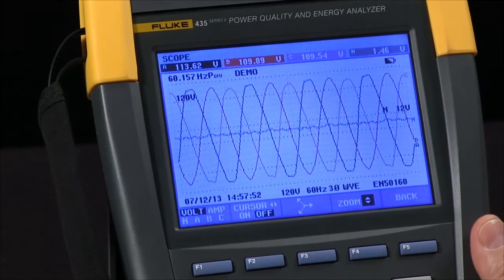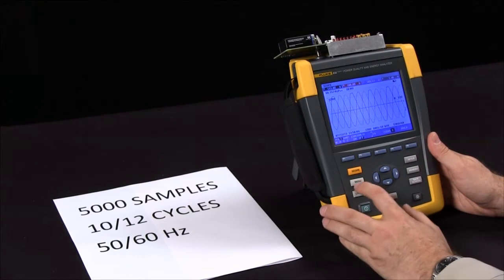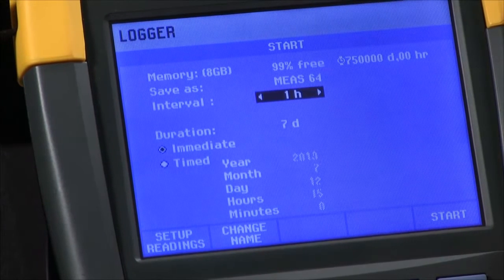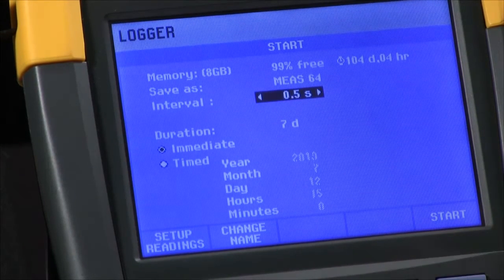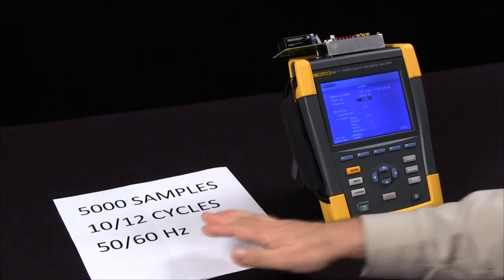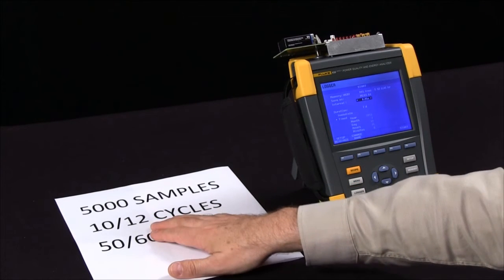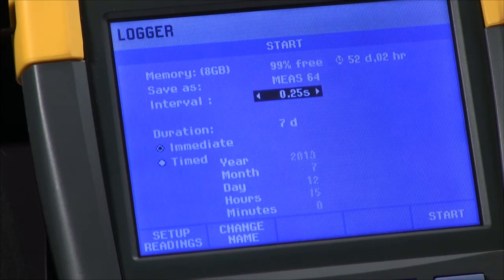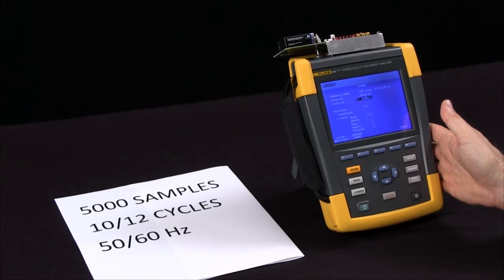Differences Between The Logging Capture Interval and Sample Rate on a Fluke 435 Series II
In this video, learn the differences between logging capture intervals and the sample rate on a Fluke 435 Series II Power Quality Analyzer.

Power quality issues can affect the operation of critical loads and have a negative impact on your bottom line. Think of the Fluke 435-II Power Quality and Energy Analyzer as your insurance policy. Calculate the cost of wasted energy due to poor power quality and troubleshoot the source of power quality or motor performance issues all with a single test tool designed to give you the data you need to quickly get to the root of the problem.

It’s a simple fact, poor power quality can have a big impact on the bottom line. The Fluke 435-II power quality analyzer enables you to identify issues and measure energy loss giving you specific insight into the amount of loss in dollars associated with things like effective power and with poor power quality characteristics such as reactive power, unbalance, distortion, or neutral current. The power analyzer even offers users the flexibility to input cable length and cable diameter so you can calculate loss due to conductor sizing (Or use AUTO mode if you don’t know your cable specification) and enter up to four unique time-dependent daily rates (kWh) for more accurate calculations. Armed with this critical data users can easily justify the investment necessary to take countermeasures.

Some key features include:

• PowerWave Data Capture— Quickly identify how motor and generator startups are impacting equipment performance

• Advanced Power Quality Health— At-a-glance power quality health data in real-time so you have the data you need, when you need it

• Get fast insights into changes over time with the AutoTrend feature

• Quickly see how much money you’re losing due to energy waste in terms of real dollars with the Energy Loss Calculator feature

For more information about the Fluke 435 Series II Power Quality Analyzer, visit the Fluke